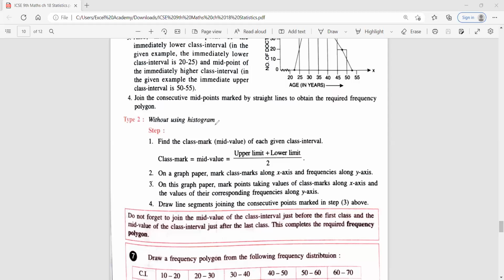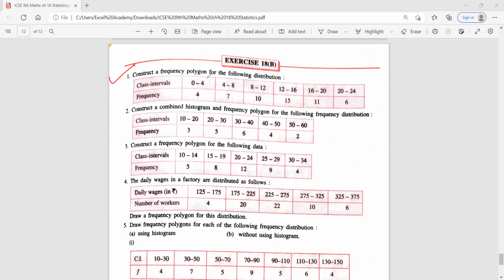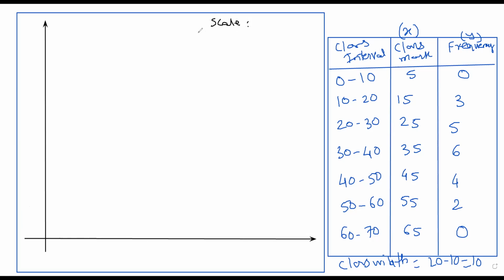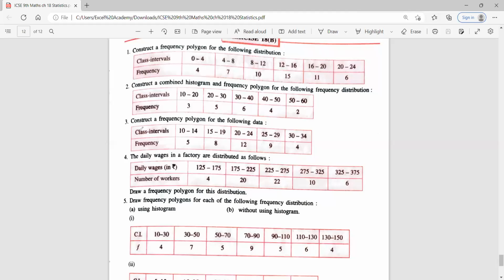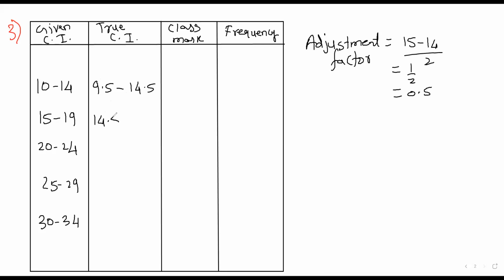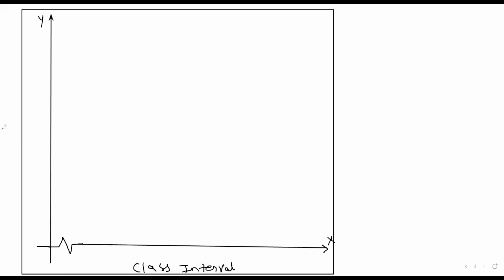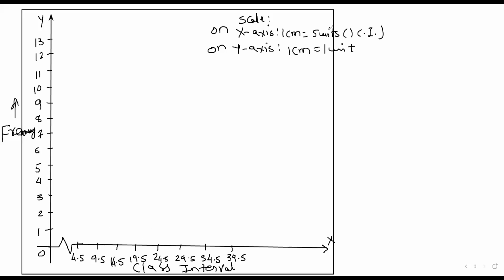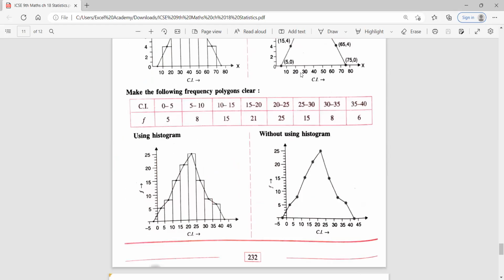ICSE 9th Maths ch 18 Statistics part 04